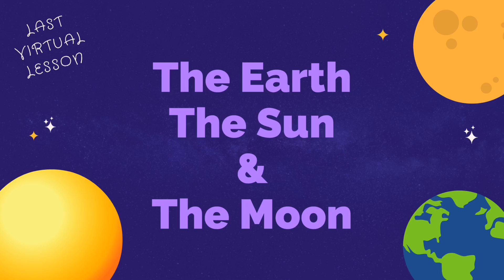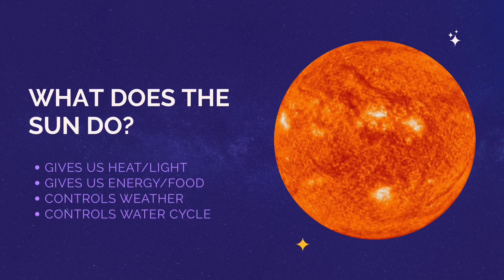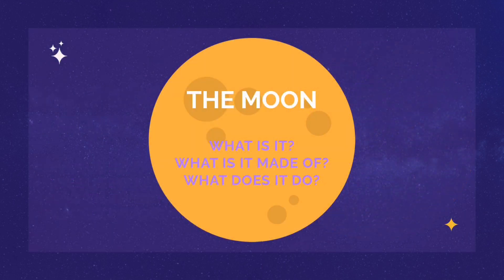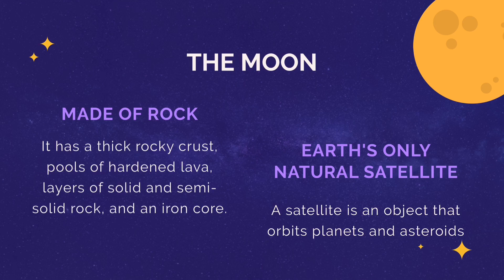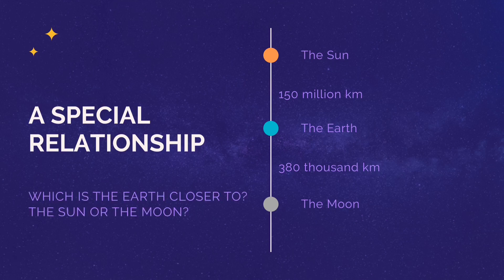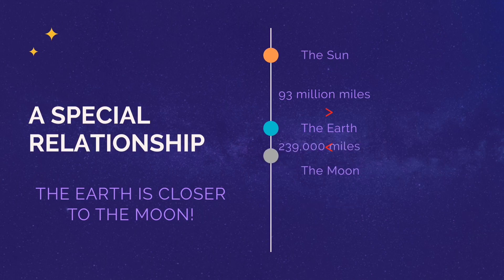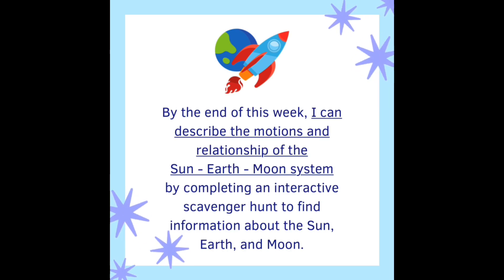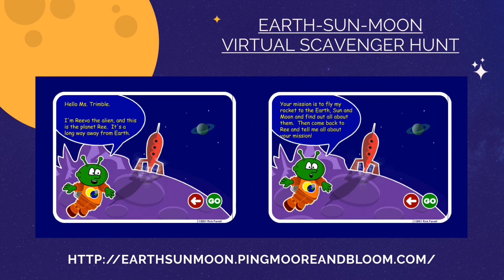4th Grade Science - Sun and Moon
Learn about the sun and moon with the 4th grade team!